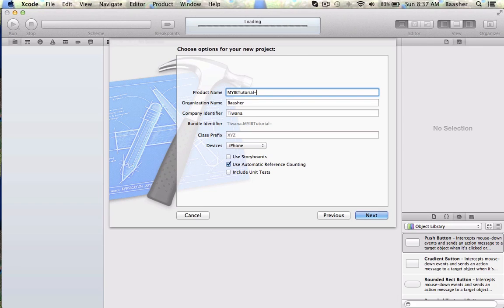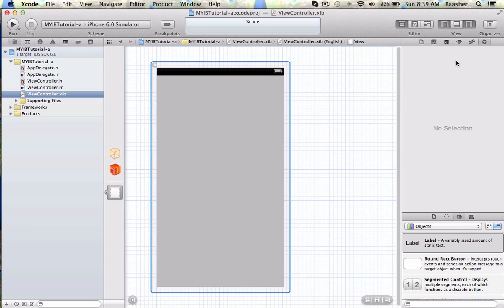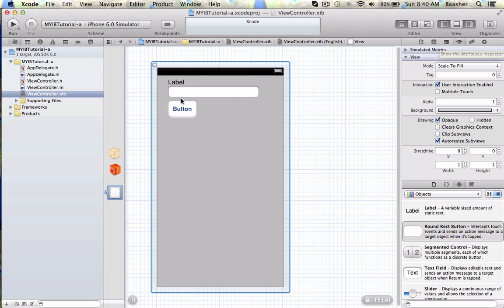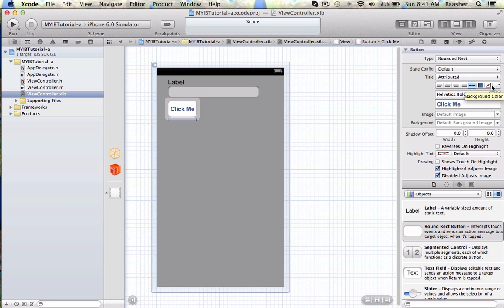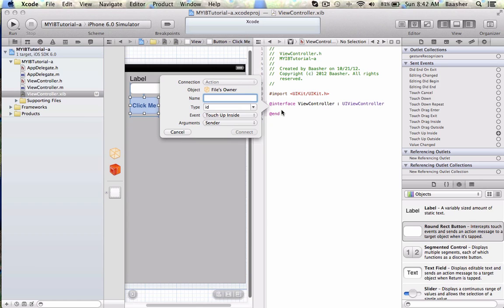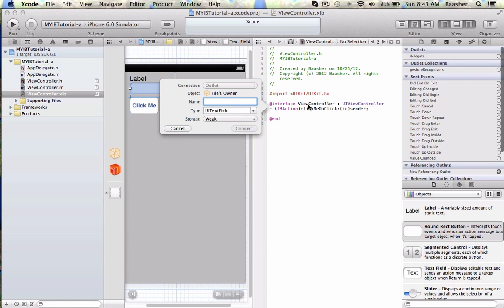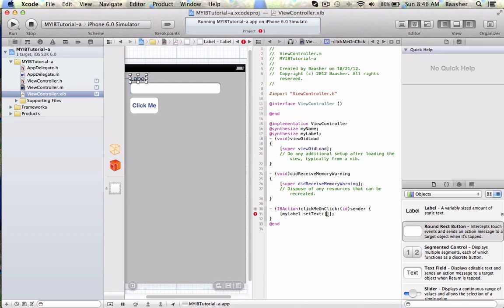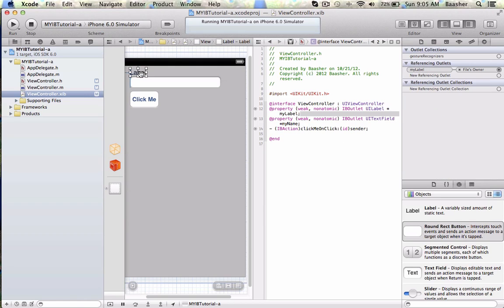iOS Xcode main screen part10 Introduction Interface Builder a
Interface builder part a